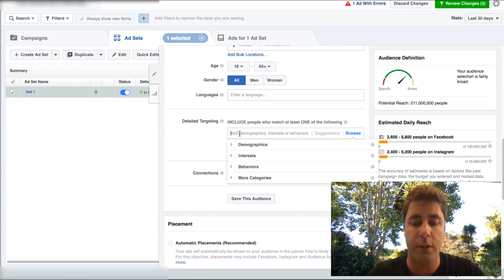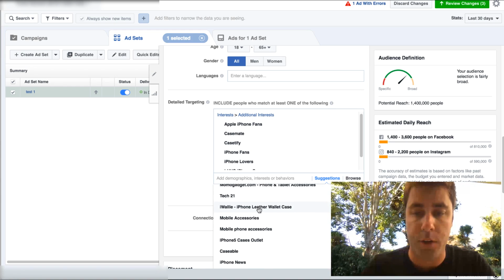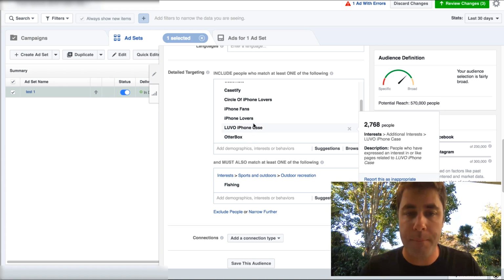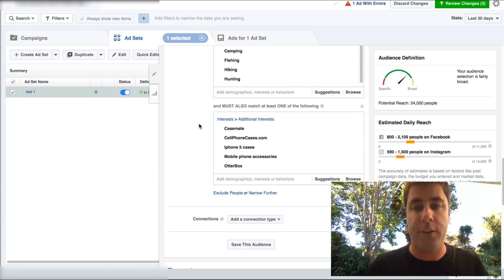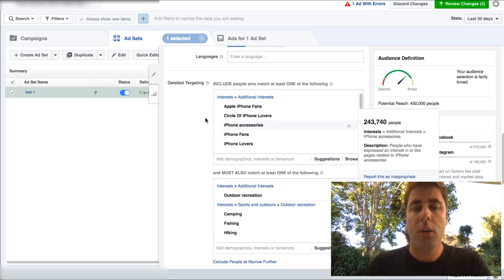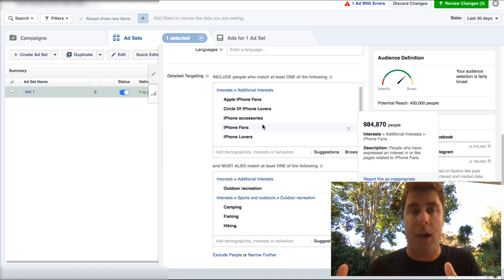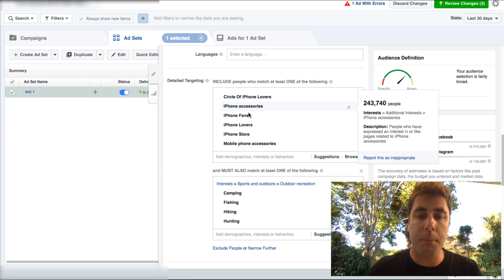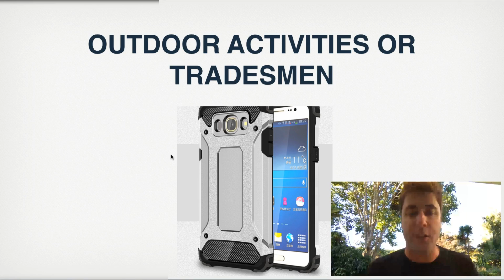Facebook Advertising - How You Can Advertise General Phone Cases (Part 2)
When it comes to Facebook advertising it can be hard to advertise general phone cases. In this video I take you through I precess I do to sell phone cases on this social media platform.

If you have trouble finding interest online to advertise to then try this. Build an audience around phone fans and also your main interest. In this video I show you how i do that.

With Facebook or any other type of social media advertising it's important to have a plan in place. Figure out who wants to buy your product. Let this video help you understand more about the adverts you create.

Any questions let me know! If you want to learn how to run adverts on Facebook check my other videos.